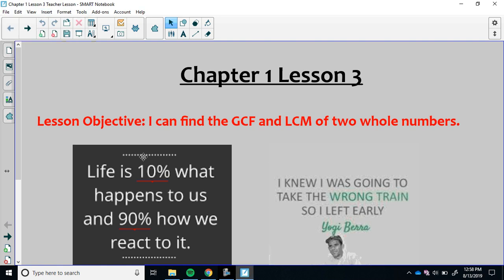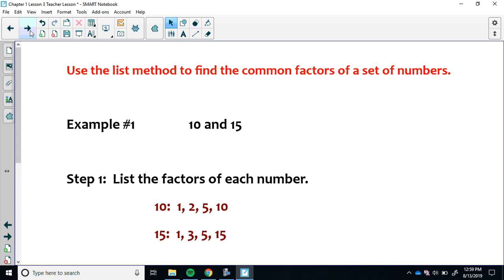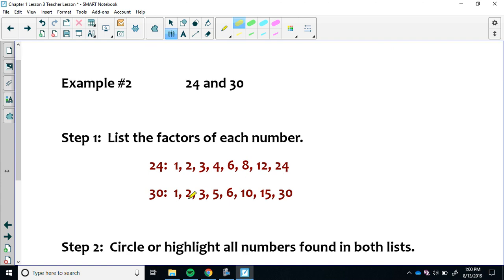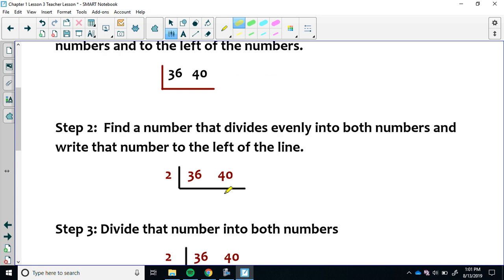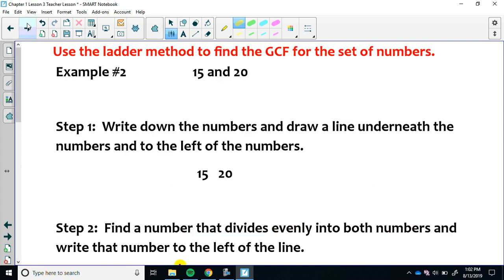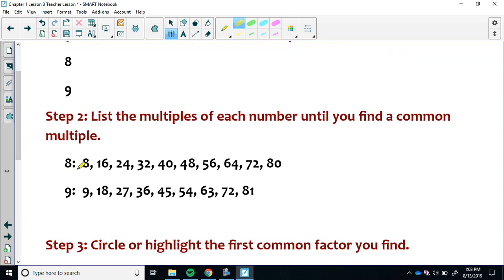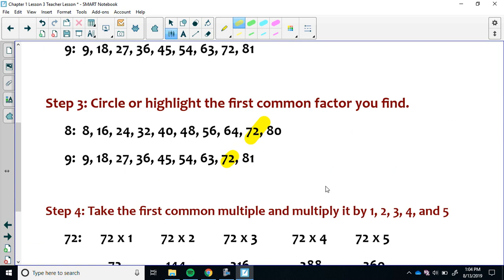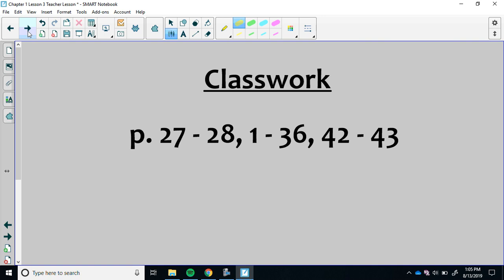Chapter 1 Lesson 3